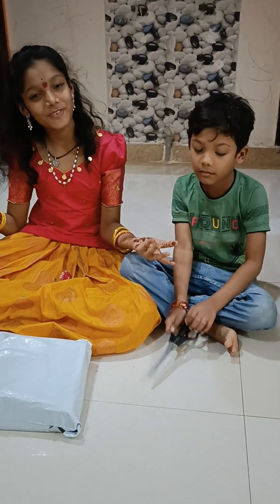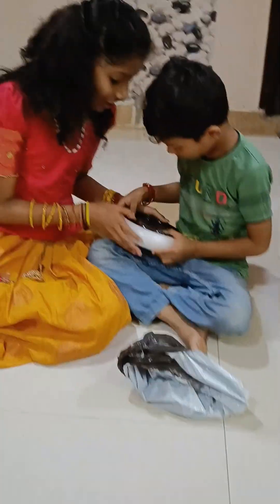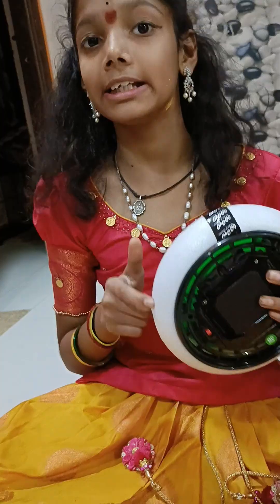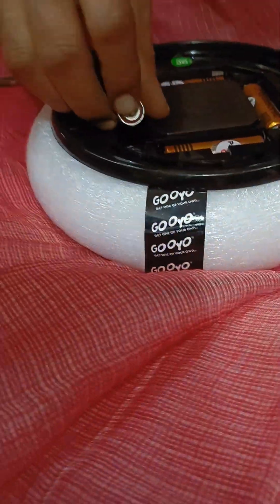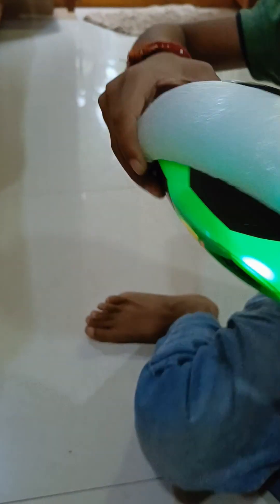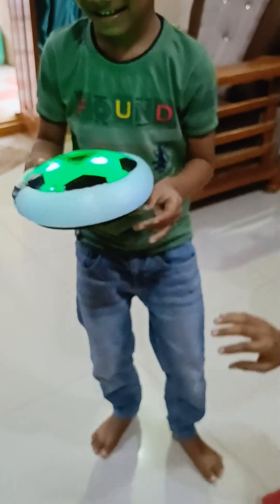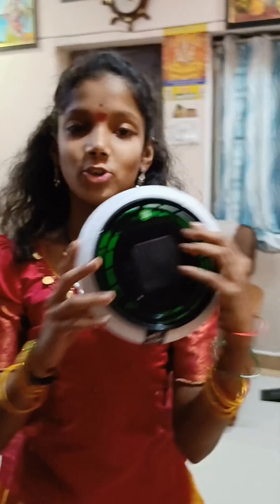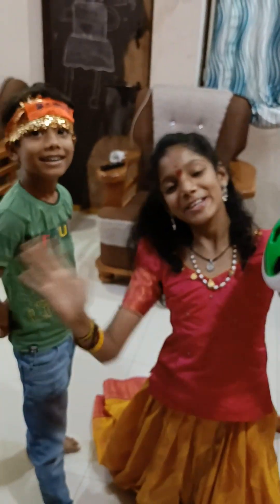foot boll#unboxing#kids#comedy#new toys#for kids#review#2